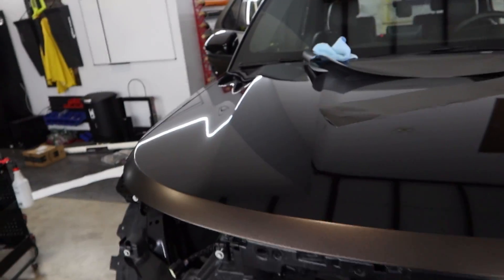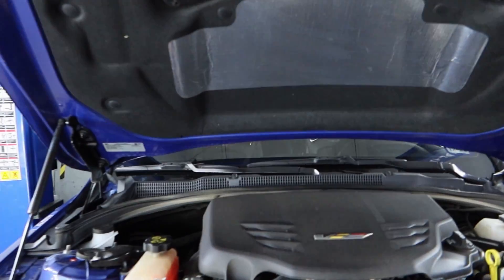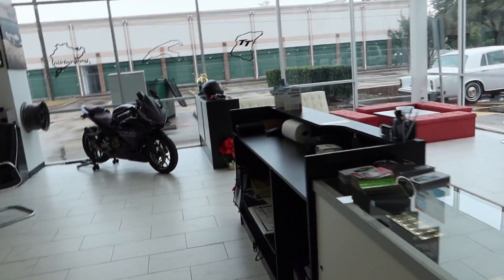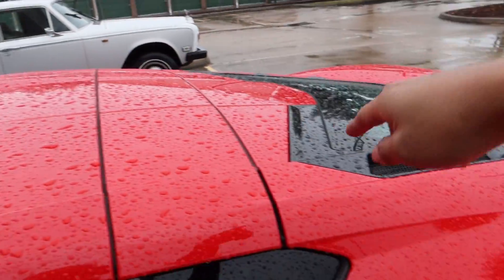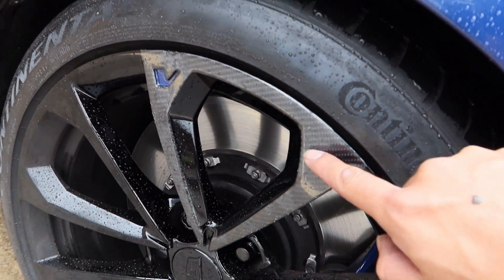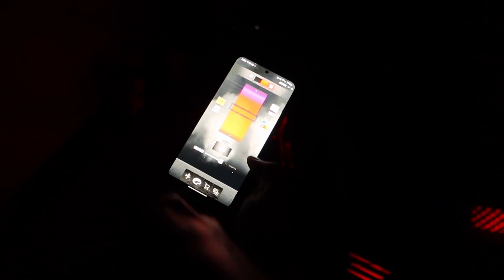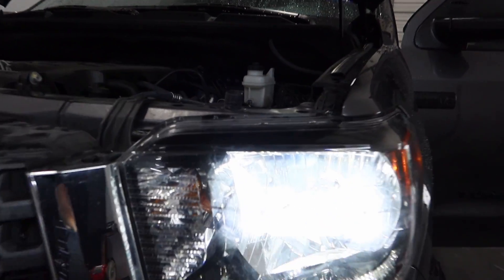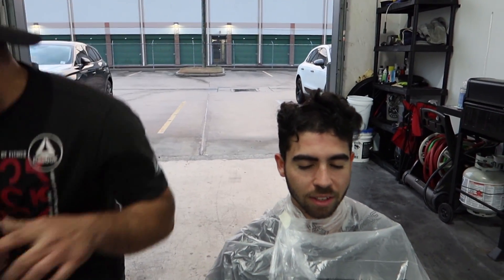THIS WEEK AT COUTURE AUTO(TWAC EP.)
We have been bless with the most awesome customers and the honor to work on some of the coolest car!
This week we got to work our 2 very good client Hannah and Diego
Hannah brought us her Ford Explorer originally wanting a paint correction but she ended up with a full wrap
Diego Brought us his new ATSV which we recently did full front PPF
he came back for more carbon fiber wrap and underglow.
We use the OPT7 kit for this install !
next week we are going to feature a new client ALi who brought us his C8 corvette, this built is gonna be banana !! so stay tune for the next week TWAC !!!